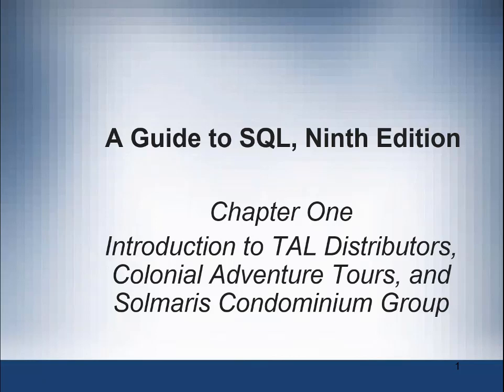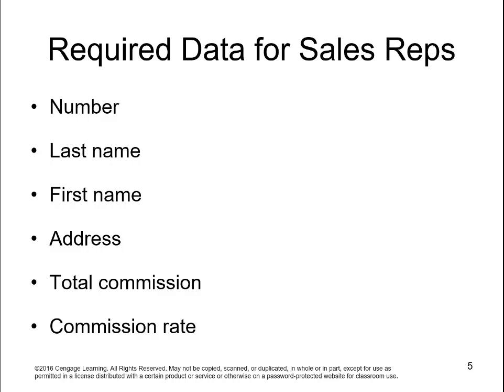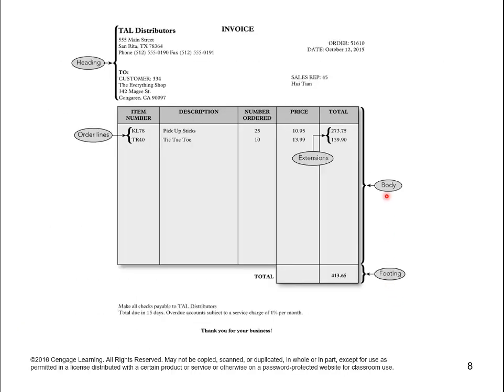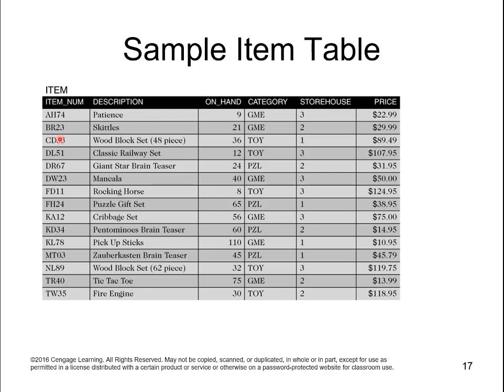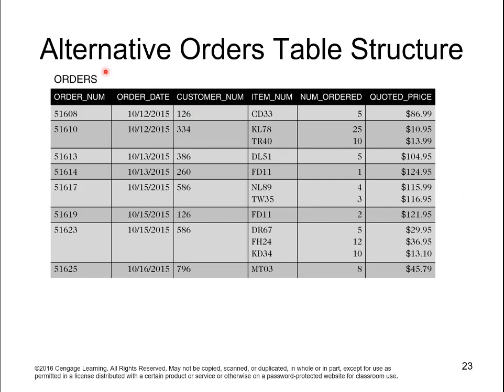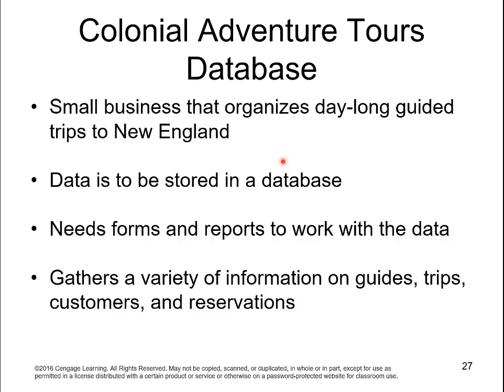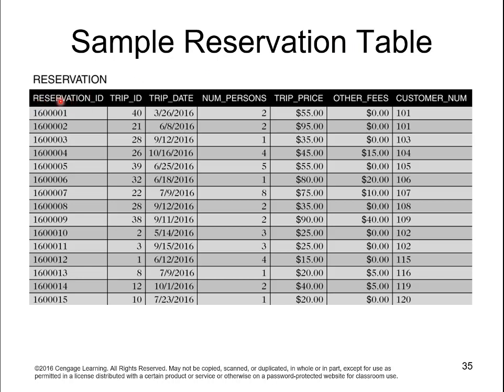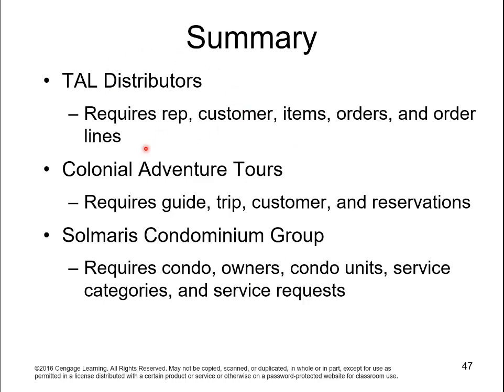CTS2433 - Week 1 Content